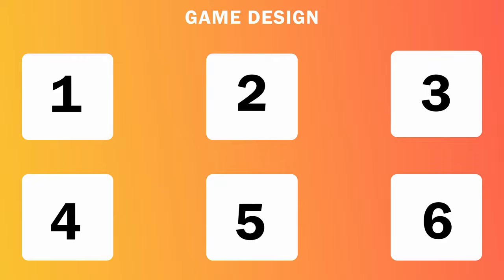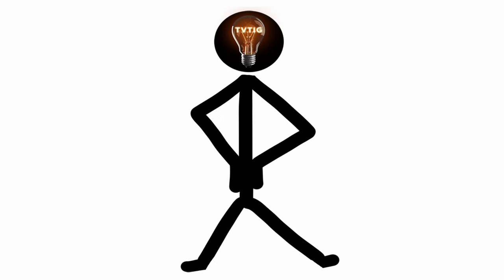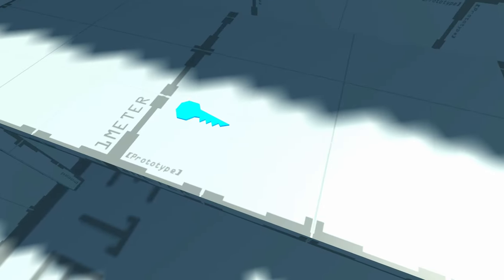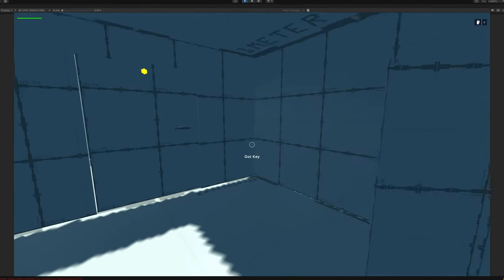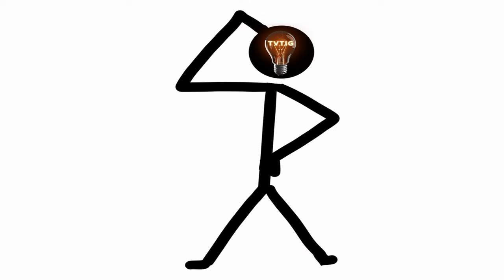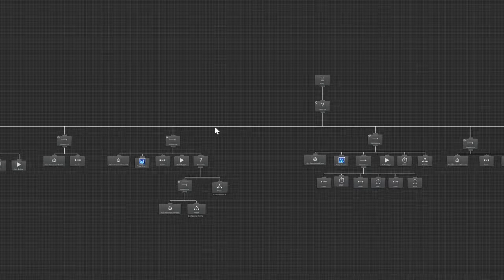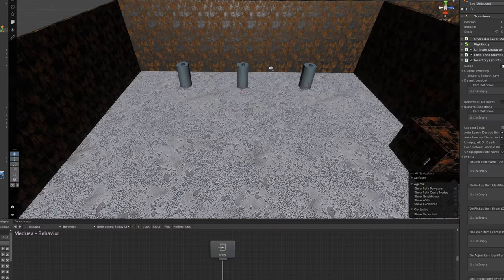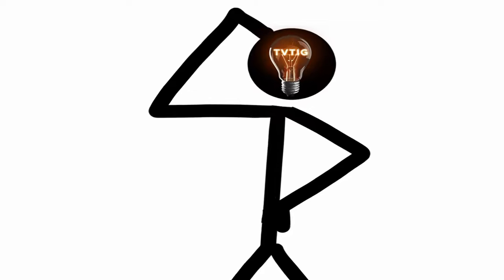How I Made A Horror Game In 24 hours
I spent 24 hours making a  horror game in Unity. In  this video I'll take you through how I went about doing it.

Unity assets I used:
Ultimate Character Controller: